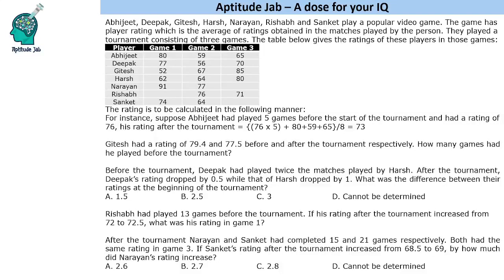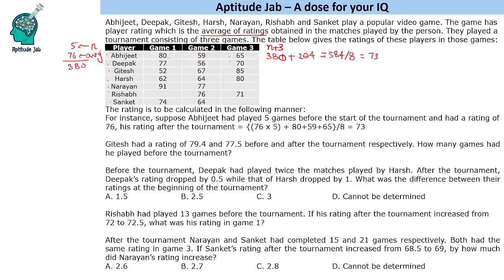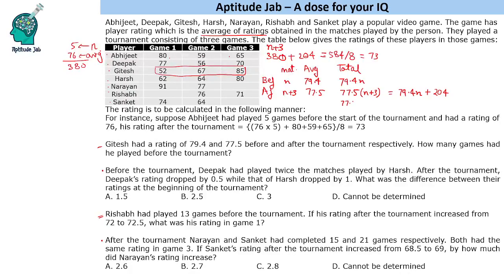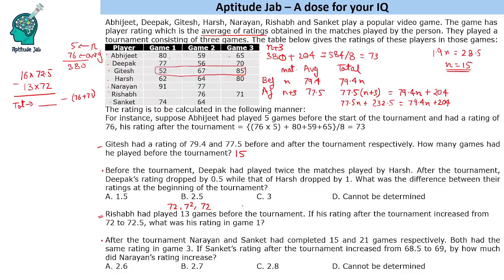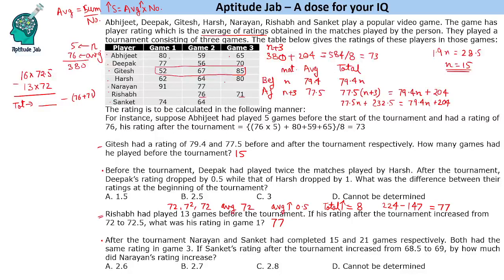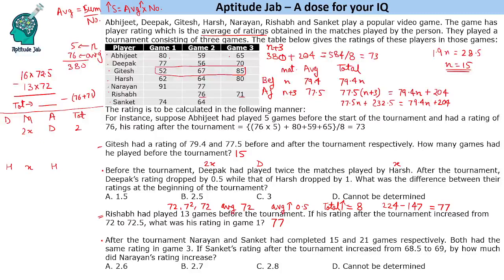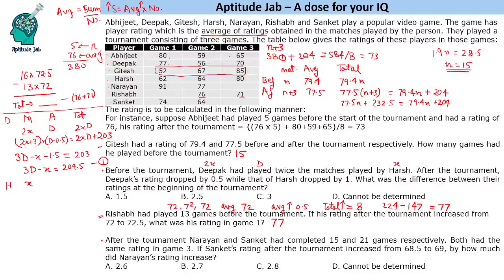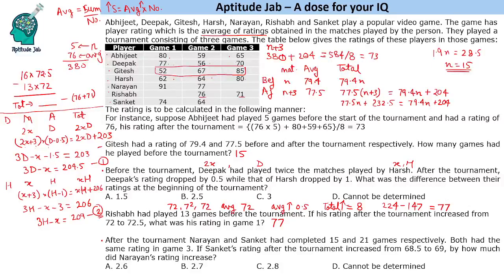CAT Infinite DILR - Set 283 | Rating in the Video Game | Data Table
This is data interpretation based on the concept of averages. Some students participate in a tournament of a video game in which average rating is the average of cumulative scores. The tournament is of three matches and we are given their scores in the games, some data missing. Using the extra info given in the questions, one needs to find the number of matches or average or score of the players.